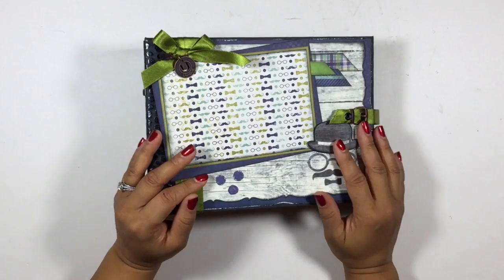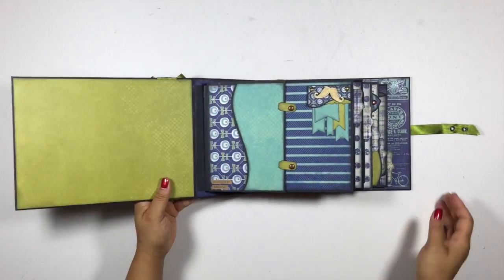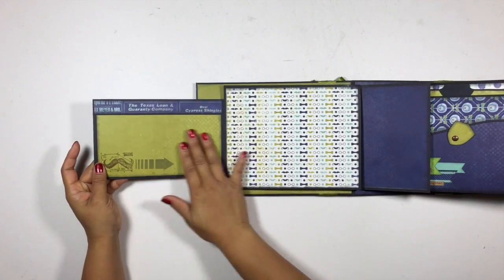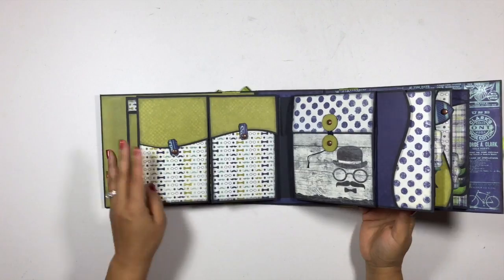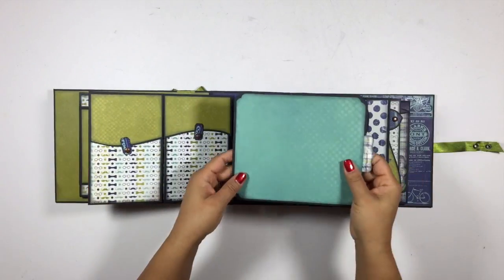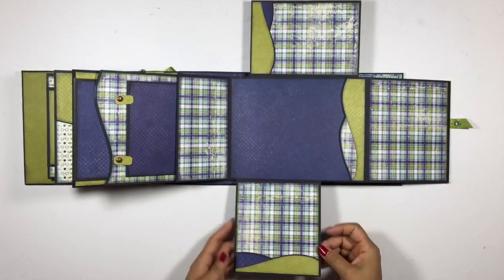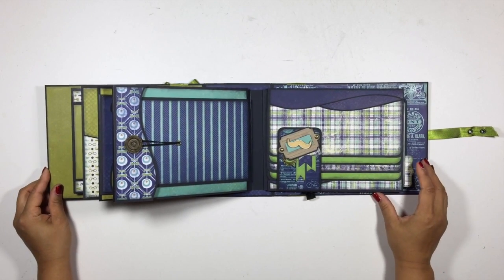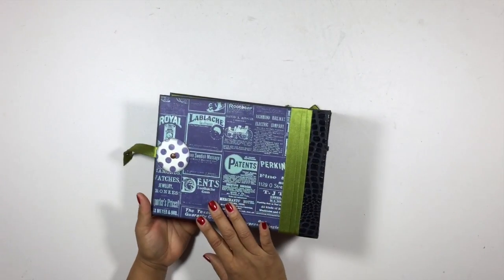Suave Authentique Envelope Mini Album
This envelope mini was loads of fun to make!  It is large enough to hold over 75 photo's of varying size.  I loved the paper collection with all the blues and greens!  Enjoy the video and if you have any questions, please let me know!